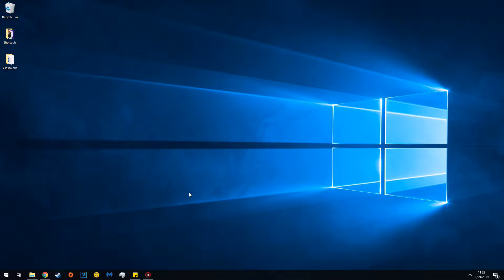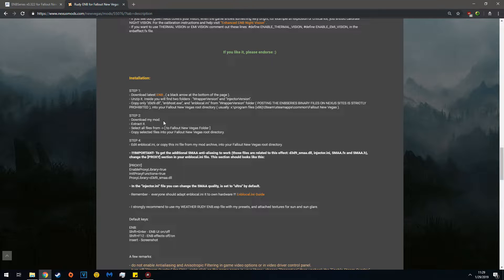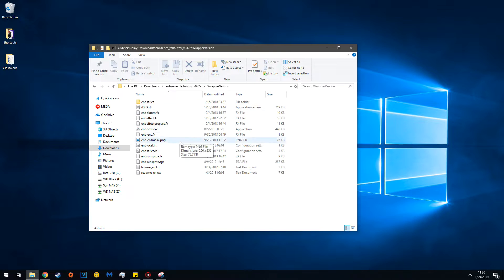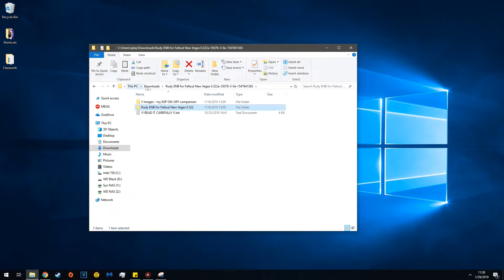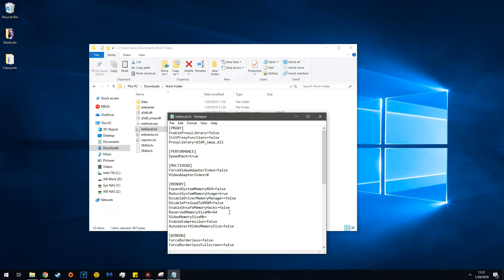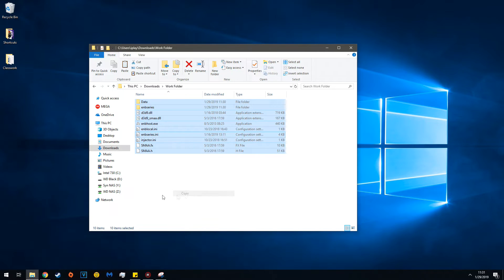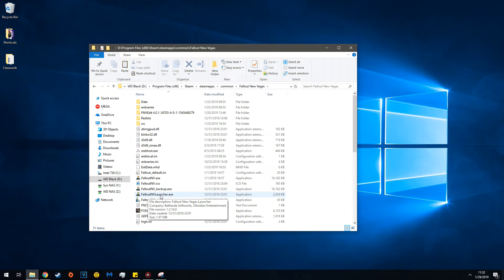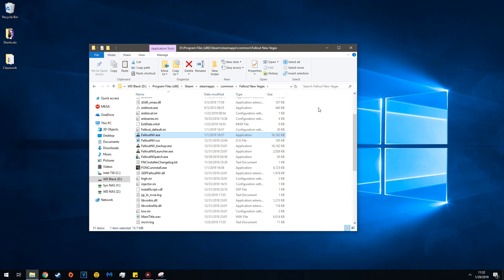How to Install a Fallout New Vegas/3 ENB As Fast As Possible 2019